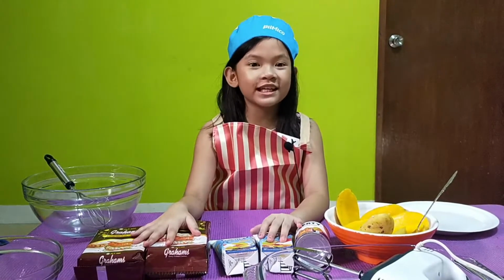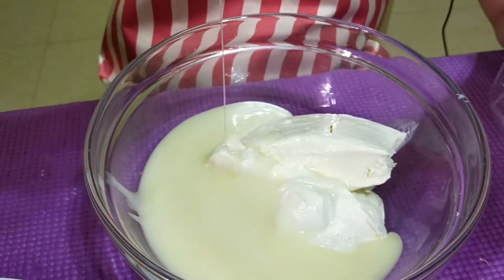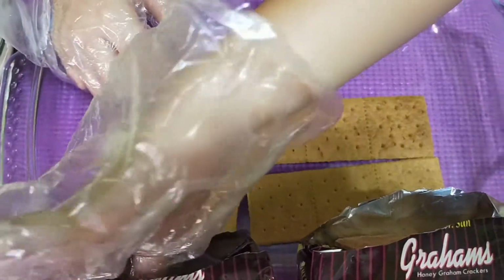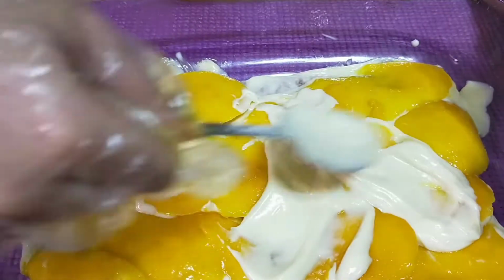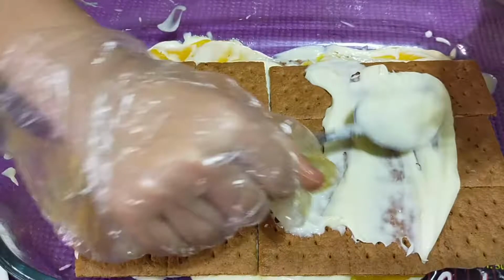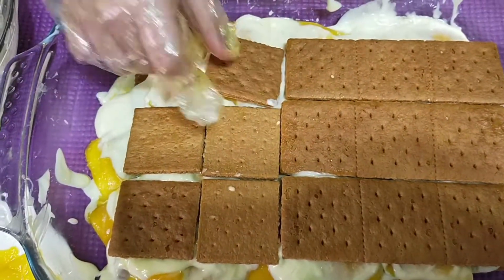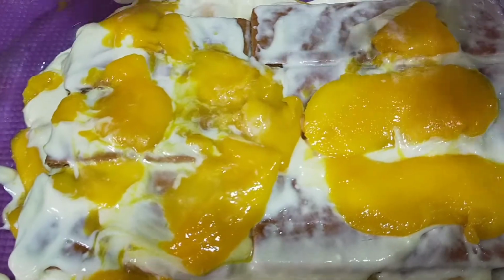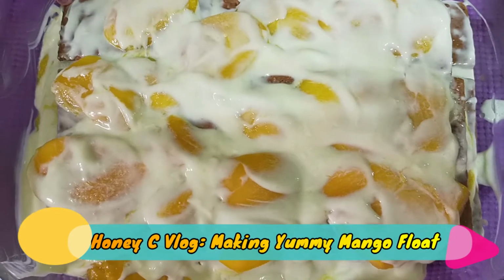How to Make Yummy Mango Float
The secret to a yummy mango float is here. It's very easy and fast to make.  Bonding with family members is fun and more delicious with a yummy mango float.

Ingredients:
2 Nestle Cream 250ml ( chilled)
1 Condensed Milk 168 ml (chilled)
Mangoes (8 slices or 10 slices)
1 pack Graham Crackers